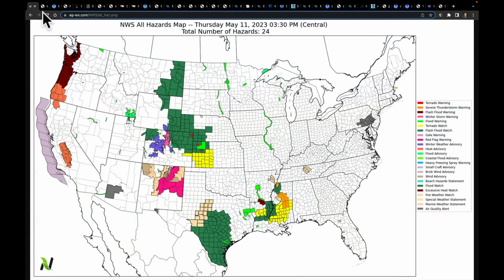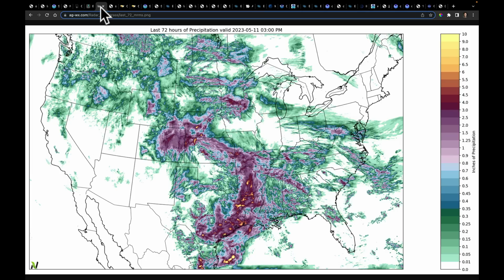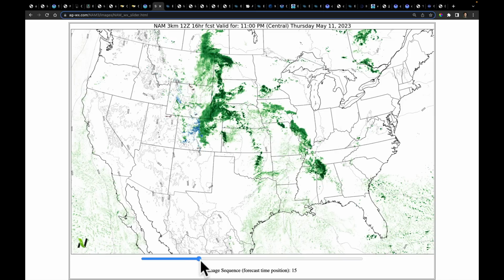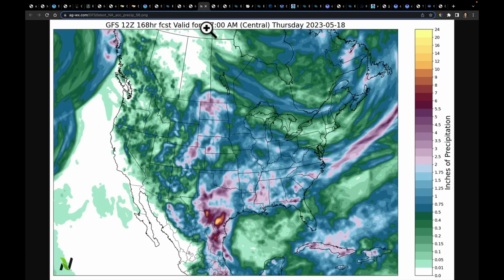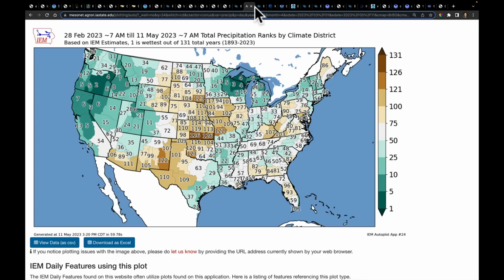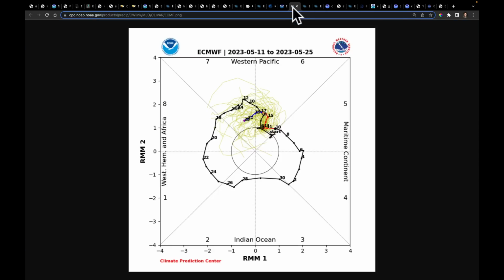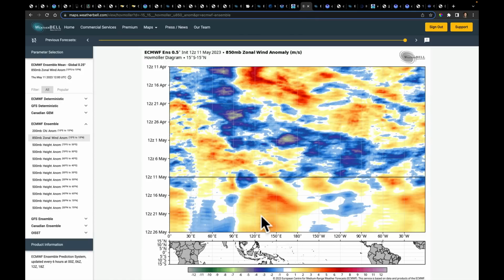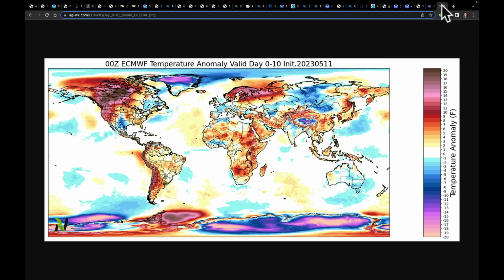Ag Weather Forecast with Eric Snodgrass (in-depth) | Nutrien Ag Solutions | May 11, 2023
Video Highlights:
Hail Report - 2010 Criteria Switch
Recent Rains and Soil Moisture Change
New Drought Monitor Data
Severe Storm Through Weekend
Massive Ridge Builds Over British Columbia
Multi-Model Precipitation Analysis
Who Is Missed Over The Next 10-Days
March 1 - May 10 Precip Stats
Heat Building West, Concerns on Rapid Snow Melt
CPC Increases El Niño Probability to 89% by June-August
-PDO is Moderating, El Niño is Strengthening
Review of Global Models for Summer
Another Look at 2009
Drier Throughout South America